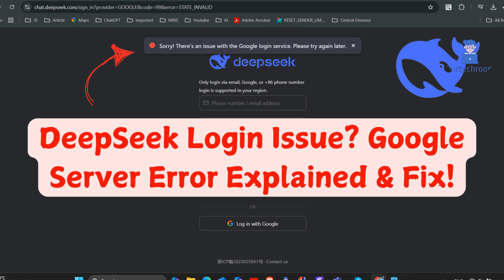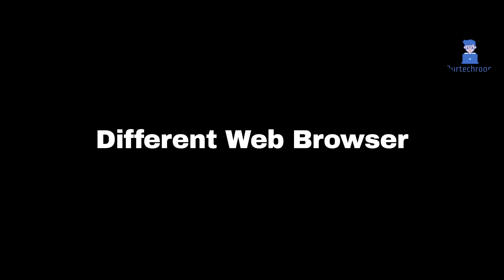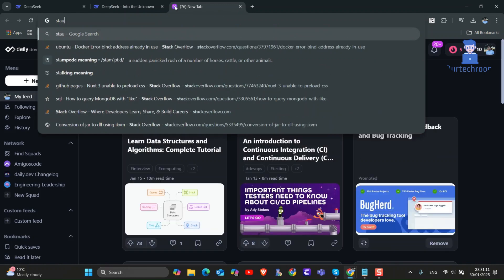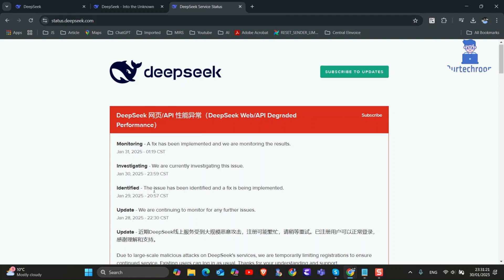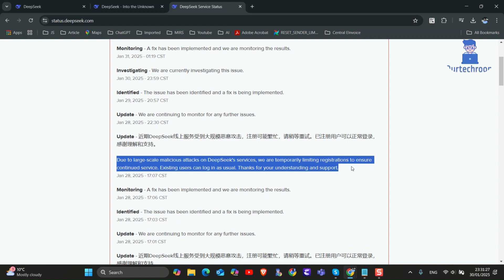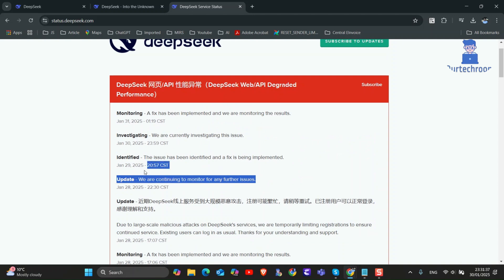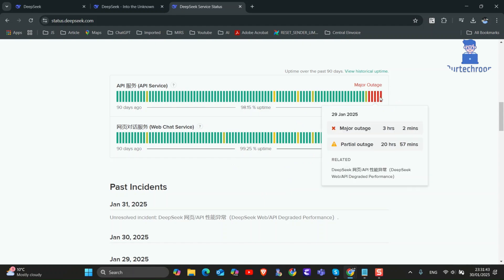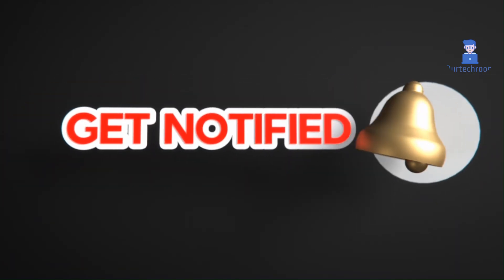DeepSeek Login Issue? Google Server Error Explained & Fix!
DeepSeek has experienced a surge in popularity, which has led to some users encountering login issues. Here are some troubleshooting steps you can take:
1. Check Your Internet Connection
2. Try Using Different Web browser
3. Check DeekSeek Server Status